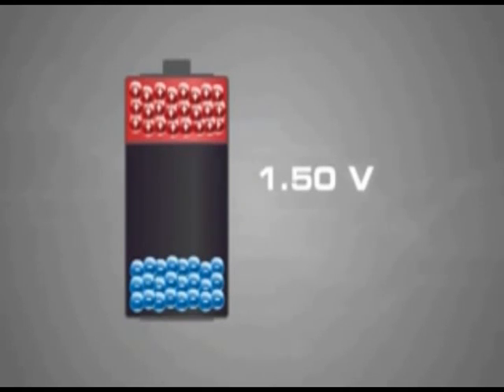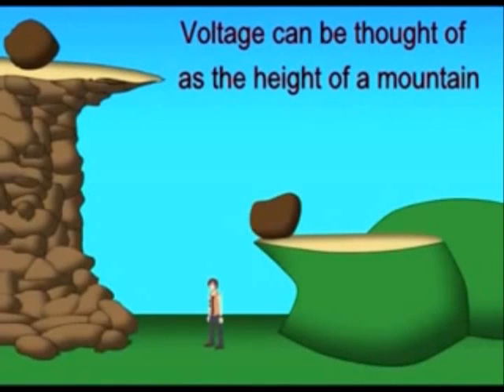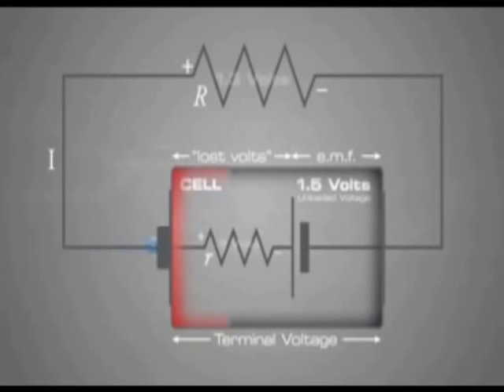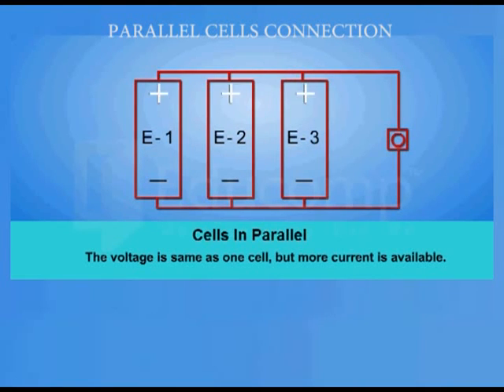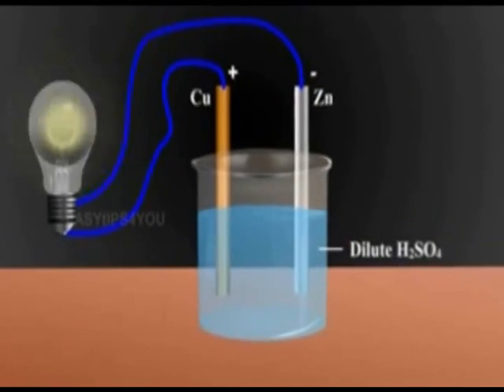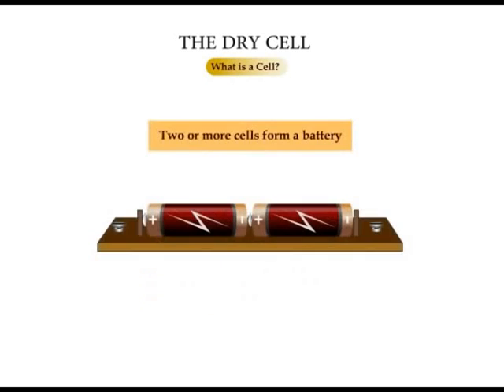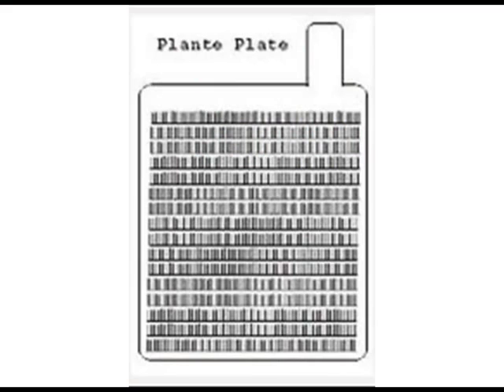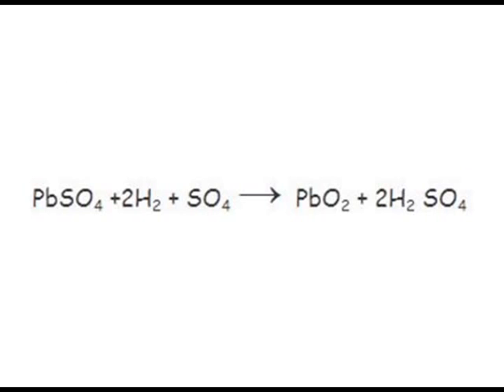9 Cells and Simple Circuits